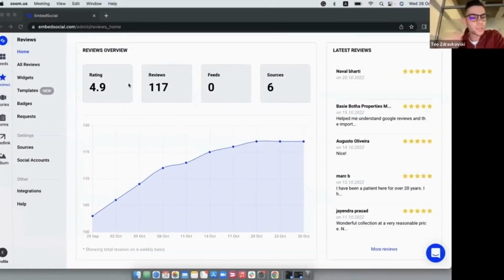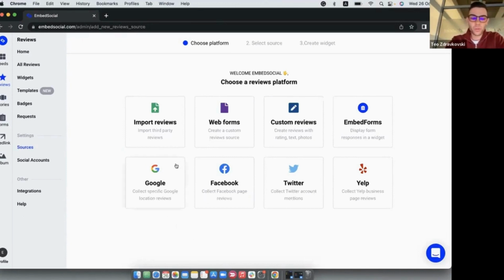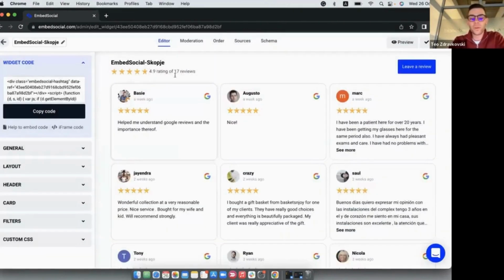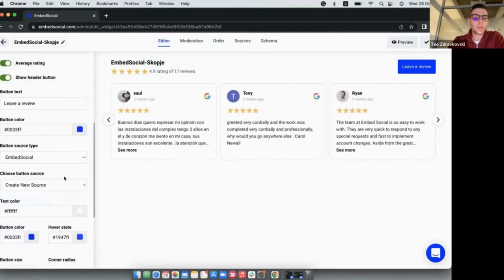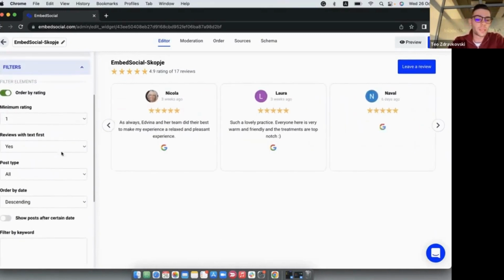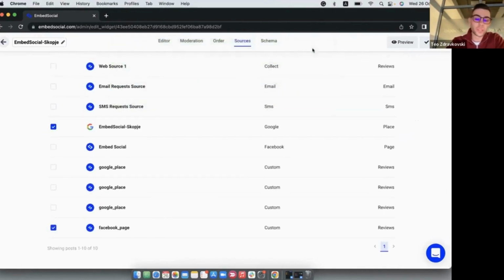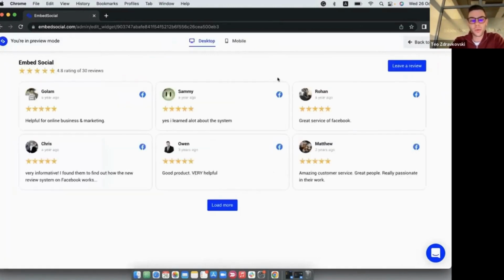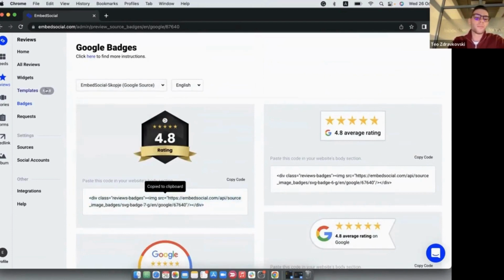EmbedReviews Platform Overview - Embed Google Reviews Widget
Full demo of the features in the EmbedReviews platform and steps on how to get started.

To get step by step guide on how to embed Google reviews, watch at 1:56 minute. Get all the steps on this link: